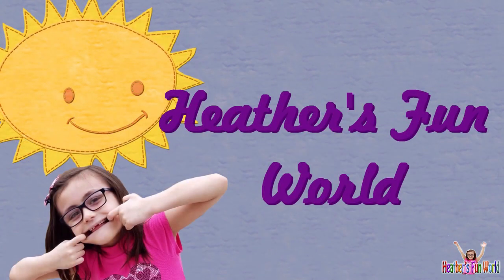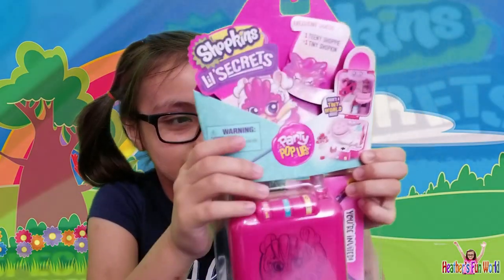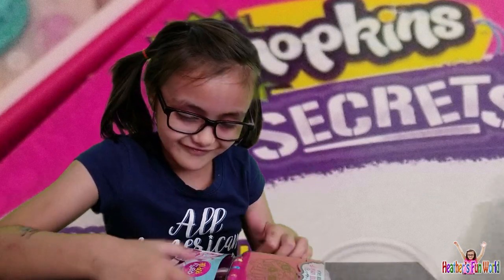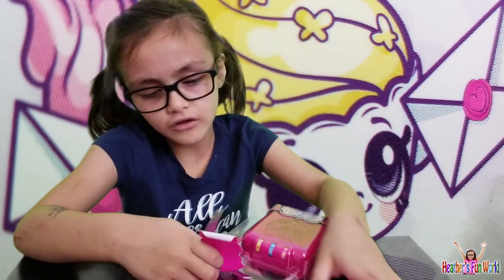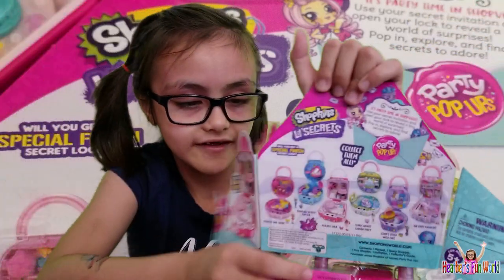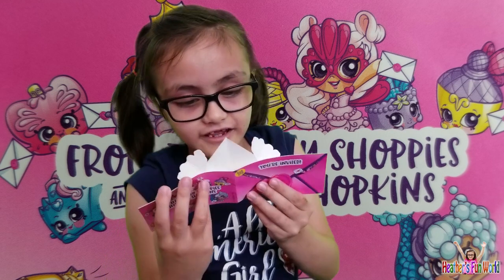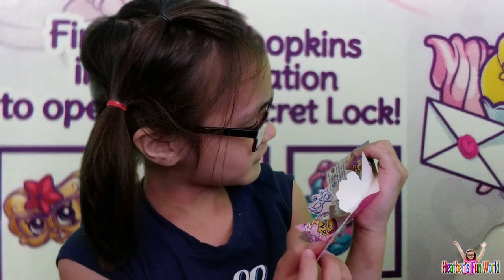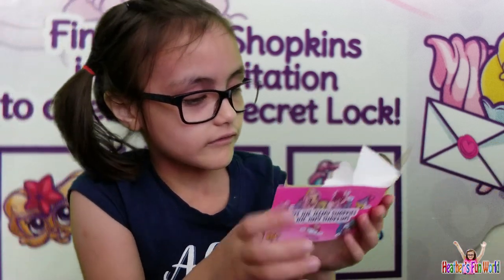Shopkins Lil' Secrets - Peacock Gala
Heather opens her new Shopkins Lil' Secrets Mini Playset - Peacock Gala.

About:
Heather’s Fun World is the channel I created for my daughter Heather. She’s actually the one who gave that title. She has a lot of ideas about other videos in the nearest future. She always asks about her views and additional subscribers and gets so happy whenever there are new ones. We would really appreciate it, especially her.